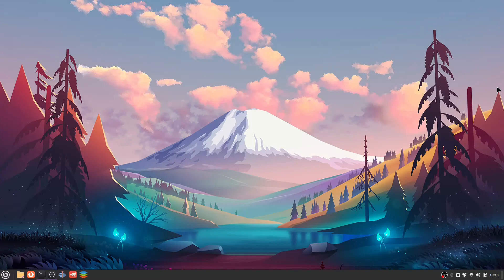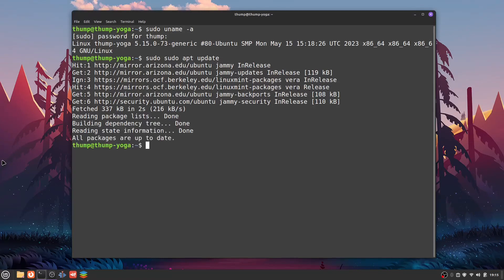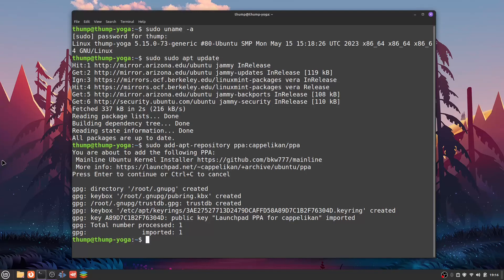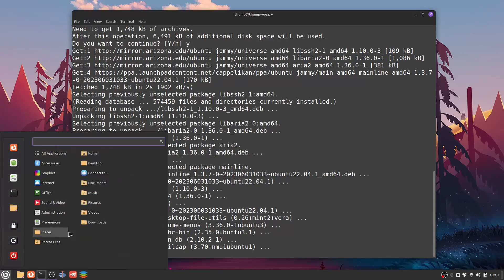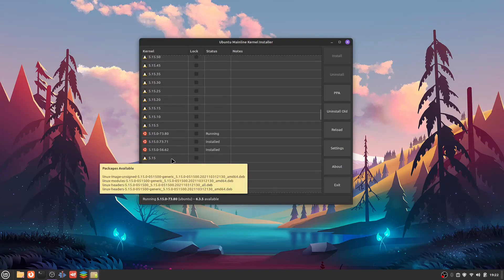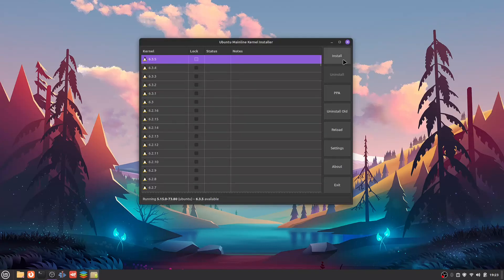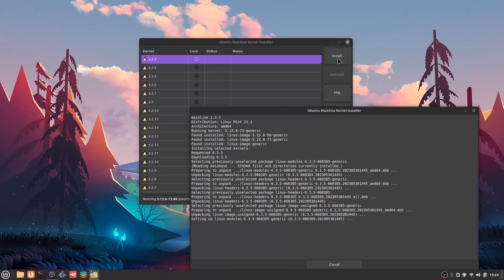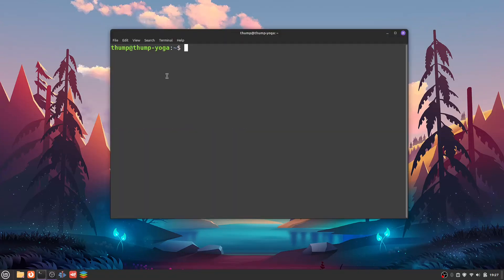Can we install Kernel 6.3.5 on Linux Mint 21.1 Vera? Upgrade your kernel!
In this video, we'll upgrade the old kernel 5.15 to 6.3.5, step by step.

Terminal Commands:
sudo apt update
sudo add-apt-repository ppa:cappelikan/ppa
sudo apt install -y mainline